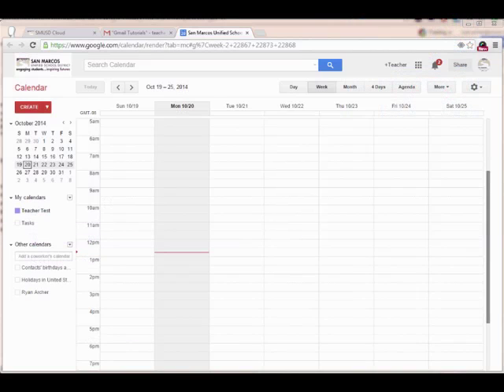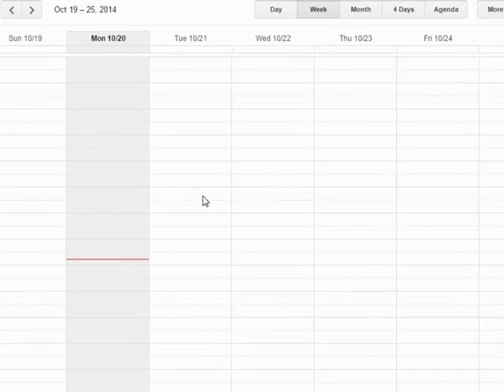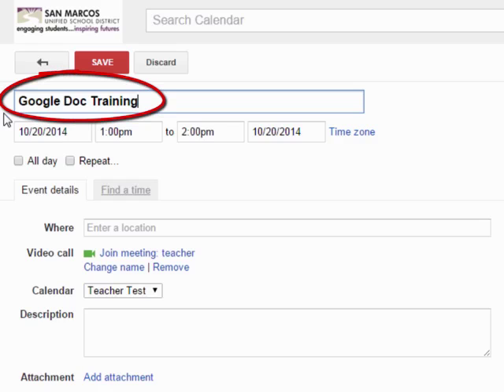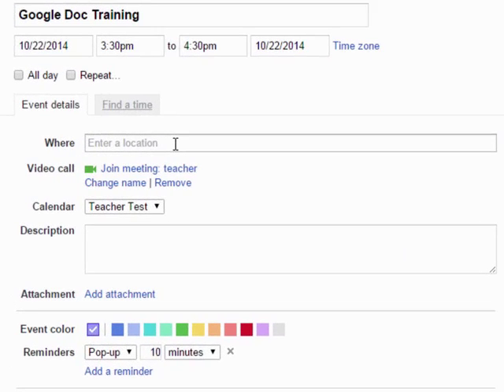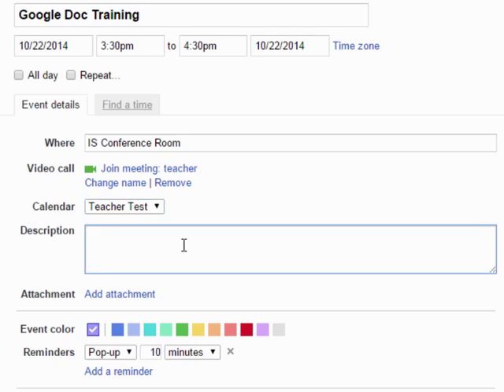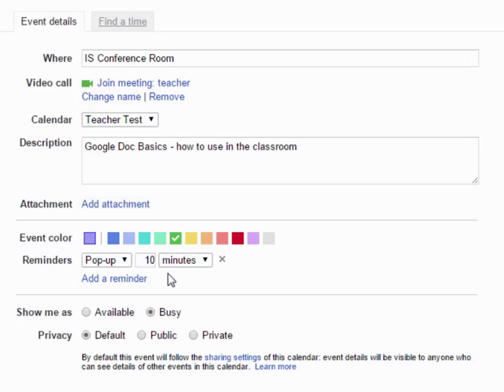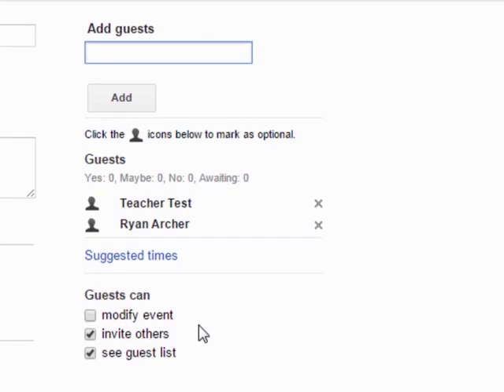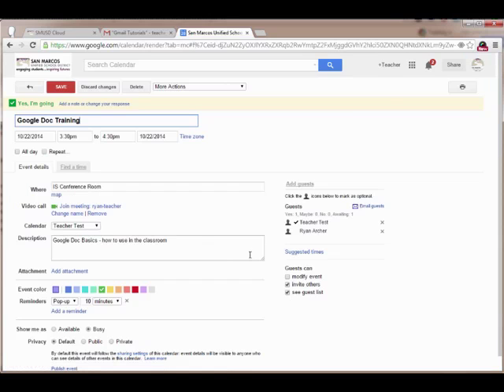Google Calendar Events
How to create an event, make changes and invite others